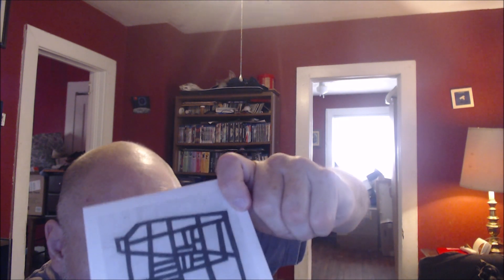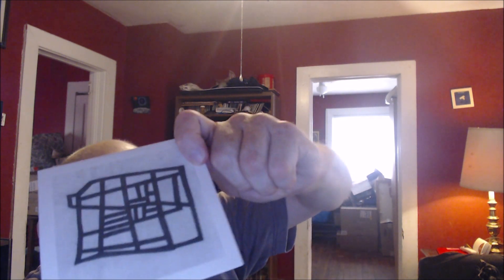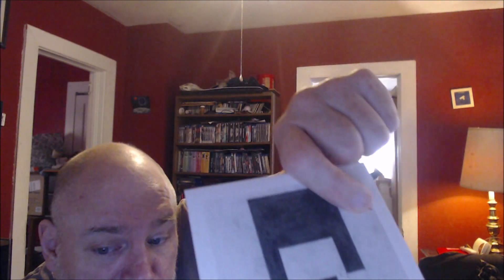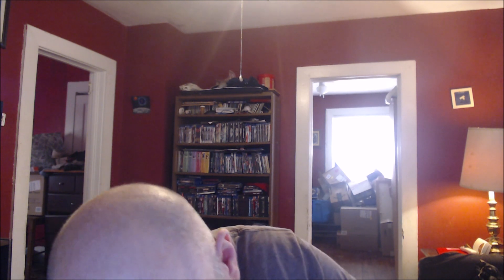The Pineapple Thief Versions of the Truth album review!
This video is a review of the bands 2019 album, the music itself, as well as the overall packaging.
Amazon Media Awareness wish list link:
Amazon.com Media Awareness wish list:
More music reviews, and overviews of various media to come.